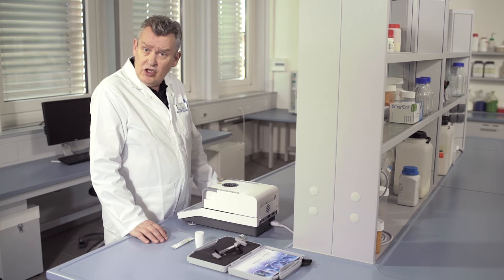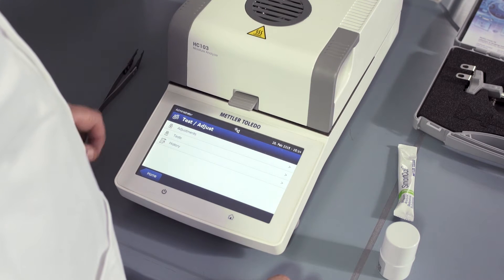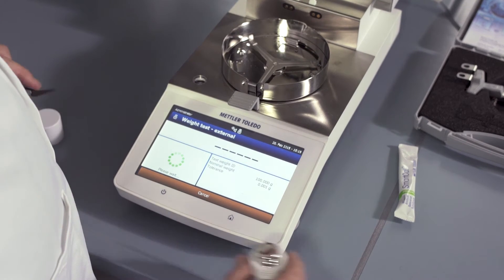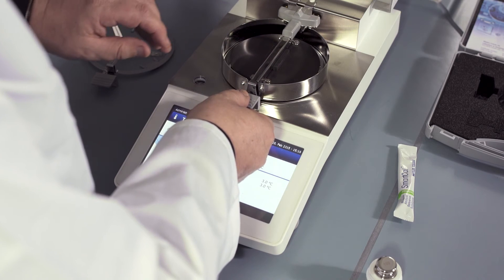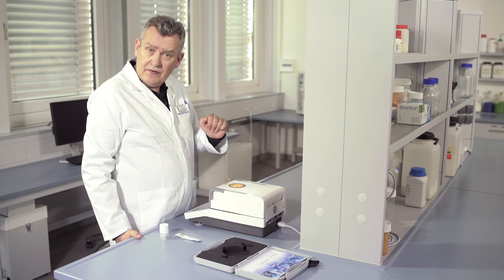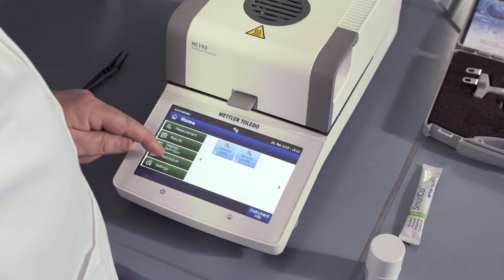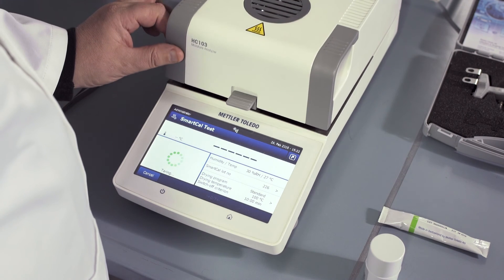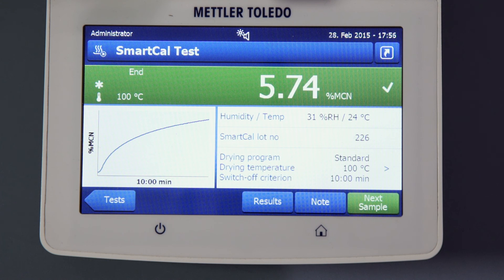6/7 - Routine Testing. HC103 Moisture Analyzer Quick Start Guide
Test and adjust the weighing unit using a calibrated weight, and the heating unit with an optional electronic temperature calibration kit. A complete check of the moisture analyzer can be performed using SmartCal, which is a quick and easy test to verify the overall performance of your moisture analyzer.